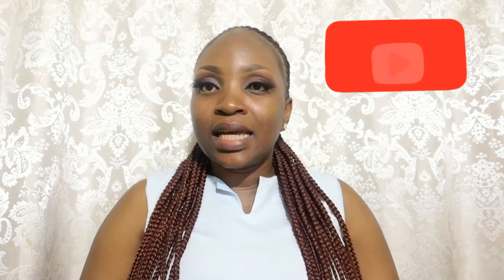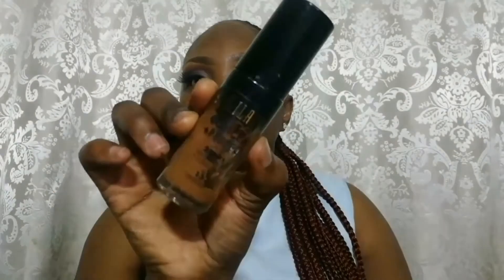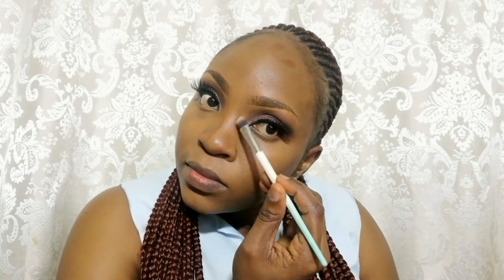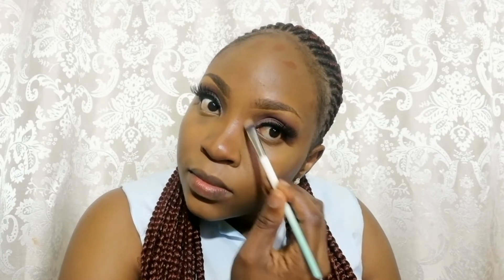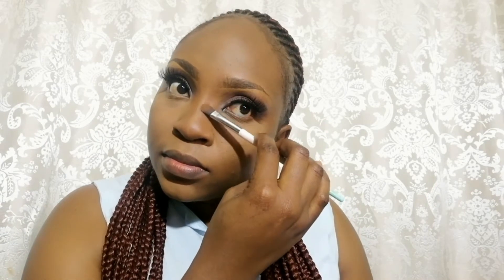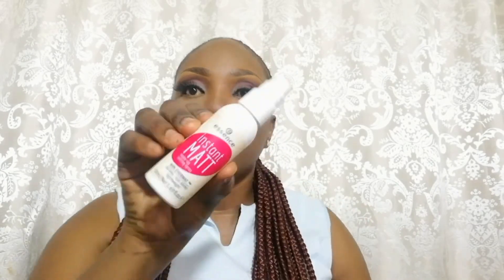How to highlight and contour makeup tutorial for beginners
Greetings family today il be showing you how I highlight and contour my face, it's beginner friendly. Hope you enjoy watching.

Products used
-Maybelline baby skin primer from Clicks.
-Milani foundation in the shade nutmeg from Amazon.
-LA Girl Concealar in the shade fawn from Dischem Pharmacy.
-Colours cream contour pallette from Foschini.
-Yardley translucent setting powder from Clicks.
-NYX bronzer from Amazon.
-Essence instant matte setting spray from Clicks.
-Smudge highlight and contour palette from Clicks.

Do follow me on other social media platforms